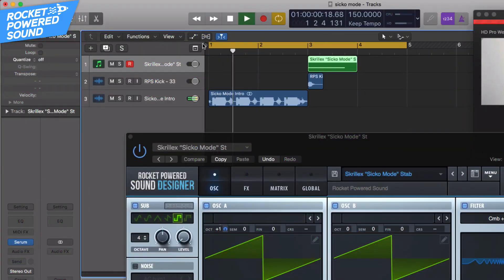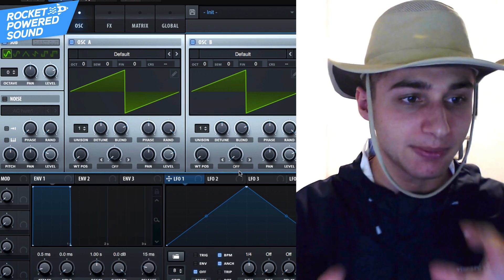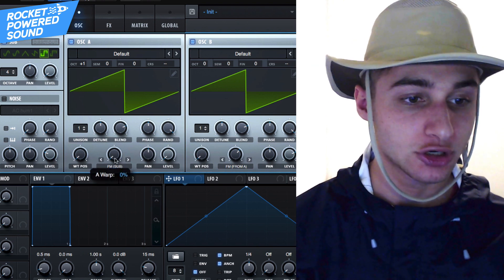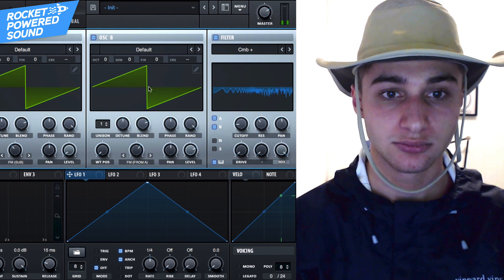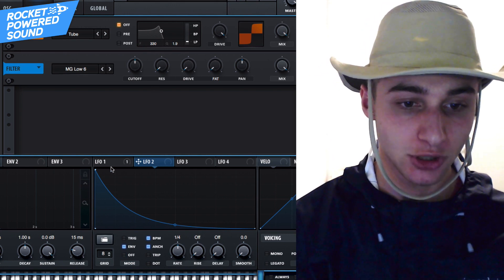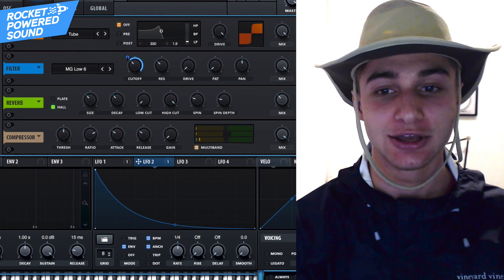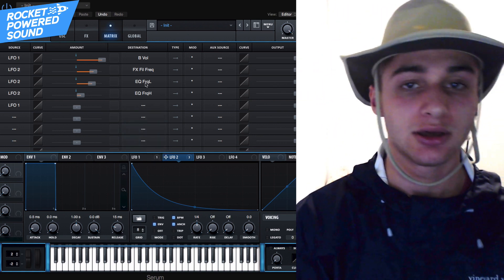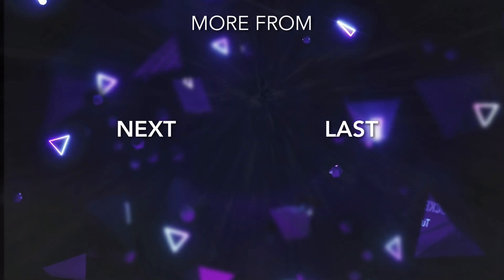HOW TO SKRILLEX "Y O I N K" (Sicko Mode, Purple Lambo etc.) Free Preset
In this Serum tutorial, I teach you how to recreate the signature Skrillex yoink bass from his Sicko Mode remix & Purple Lamborghini.

xx
Shane 🤠